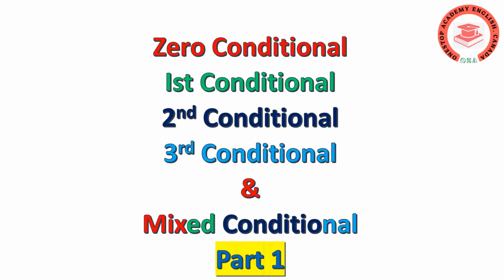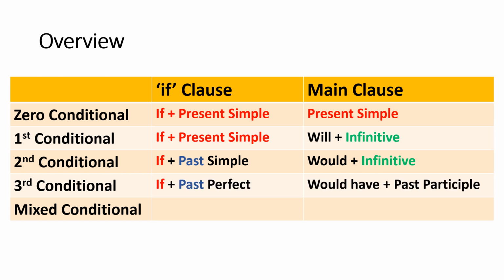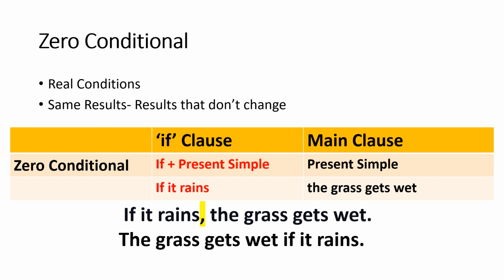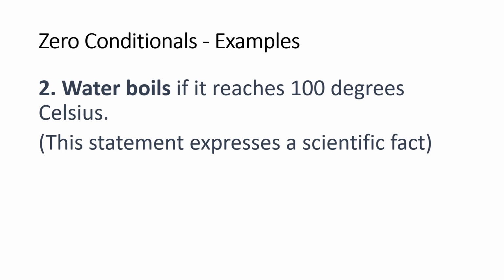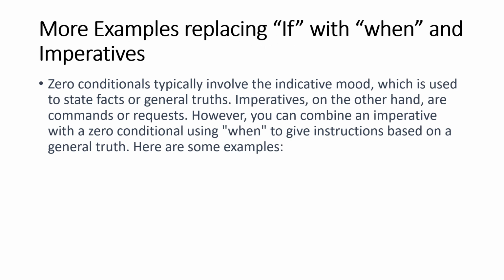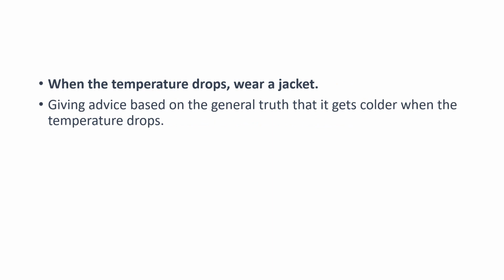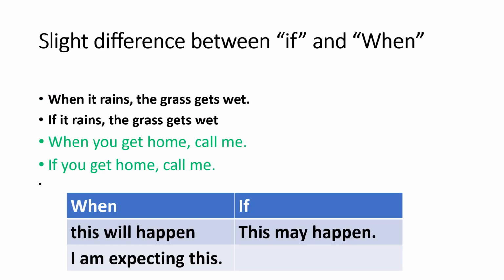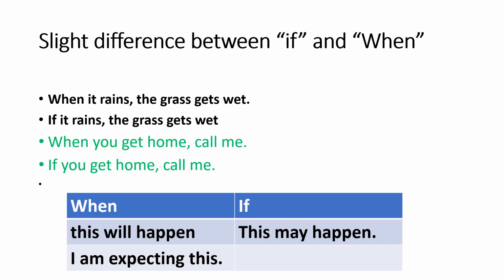ALL CONDITIONALS | 0,1,2,3 and MIXED CONDITIONALS - English Grammar | if.... | Part 1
Today you will learn about the four conditionals and mixed conditionals. Let's begin with a general overview of the conditionals; as the lesson continues, we will dive into the details.
In English, we have four conditionals: zero, one, two, and three, plus mixed conditionals. Each conditional has an if clause, a comma, and a main clause.
The if clause gives us a condition. By condition, we mean situation. One of the main clauses provides us with the result. The zero and the first conditional express real, possible conditions and results. The second and third conditional express impossible, hypothetical, unreal conditions and results. Mixed conditionals are a combination of the second and third conditional.

  Let's begin with  Zero conditional. If plus present simple. We use the zero conditional to express real conditions and results that are always the same. Same in the past, same in the present, same in the future.
For example, If it rains, the grass gets wet. . If plus present simple, present simple. This is real because in rain the grass will always get wet, right? This will never change. So you can move the clauses around there's a little difference, a mini difference. In writing, if your if clause comes first, add that comma. If your main clause comes first, you don't need a comma. So you can say The grass gets wet if it rains.
Here are some examples of zero conditionals.
1. Water boils if it reaches 100 degrees Celsius.
• This statement expresses a scientific fact.
2. If you mix blue and yellow, you get green.
• This is a general truth about color mixing.
3. If it rains, the grass gets wet.
• This is a simple cause-and-effect statement.
4. If the sun sets, it gets dark.
• Another general truth.
5. If you heat ice, it melts.
• This describes a physical process.
6. If you don't water plants, they die.
• A statement about a general consequence.
7. If you touch a flame, it burns.
• Describing a cause-and-effect relationship.
8. If it's a weekday, the school is open.
• Stating a regular occurrence.
9. If you drop a ball, it falls to the ground.
• Describing the law of gravity.
10. If the train is late, people miss their connections.
• A statement about a common consequence.
These sentences illustrate the use of zero conditionals to express facts, truths, and general realities.

While zero conditionals typically use "if," you can also use "when" interchangeably to express the same meaning in some cases. The distinction between "if" and "when" can sometimes be subtle, and in many contexts, they are interchangeable. Here are examples of zero conditionals using "when":
1. When water reaches 100 degrees Celsius, it boils.
• This is equivalent to using "if" and expresses a general truth.
2. When you mix blue and yellow, you get green.
• Interchangeable with "if" to state a general truth about color mixing.
3. When it rains, the grass gets wet.
• Expressing a cause-and-effect relationship with "when."
4. When the sun sets, it gets dark.
• Describing a regular occurrence with "when."
5. When you heat ice, it melts.
• Using "when" to express a physical process.
6. When you don't water plants, they die.
• Describing a general consequence with "when."
7. When you touch a flame, it burns.
• Expressing a cause-and-effect relationship using "when."
8. When it's a weekday, the school is open.
• Stating a regular occurrence with "when."
9. When you drop a ball, it falls to the ground.
• Describing the law of gravity using "when."
10. When the train is late, people miss their connections.
• Using "when" to express a common consequence.
In these examples, "when" can be used instead of "if" without significantly changing the meaning of the sentences. Both "if" and "when" work in zero conditionals when expressing general truths or facts.

So what's the difference between if and when? If you put a stone in water, it sinks. When you place a stone in water, it sinks. There is no difference in meaning because this is always true. But sometimes there is a difference. "When" is used when You are certain, this will happen. You are expecting this.  "If" is used when This may happen. When you get home, call me. In this situation, I'm expecting my friend to get home. Of course she's going home.  I know it. I will use "If" when I am not sure.